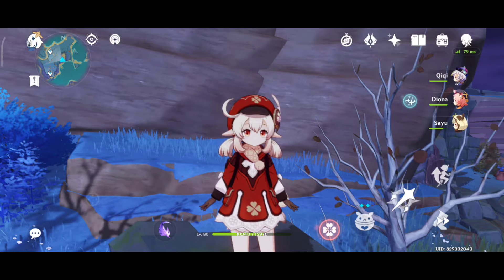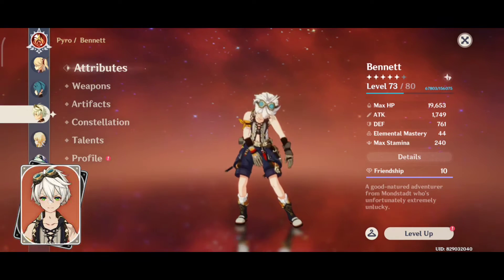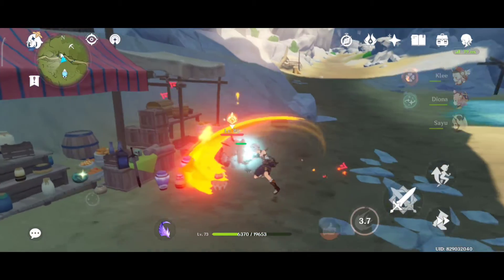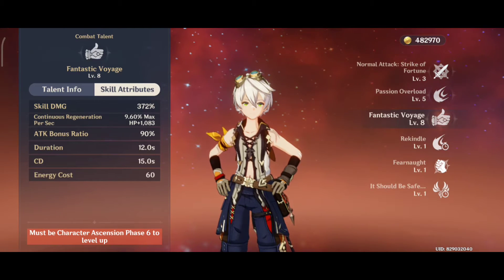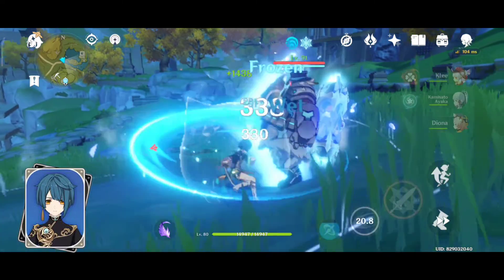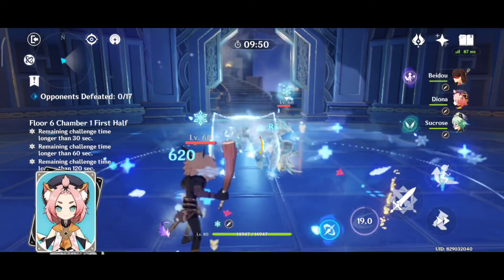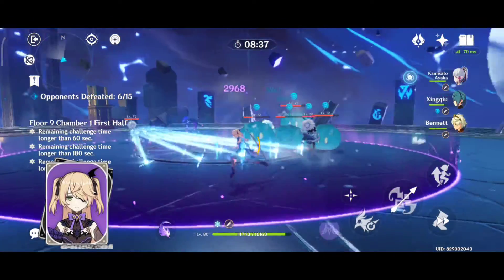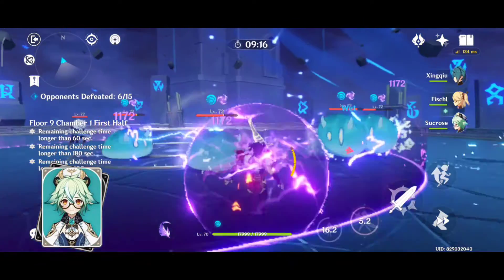Genshin Impact | Best Support Characters to invest and build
Hi guys LearnDay2day here. I do stream on twitch and sometimes on facebook gaming.

Subscribe to my channel this will help a lot in continuing what im doing with guides tips so that we can help more players out there to play this game right.